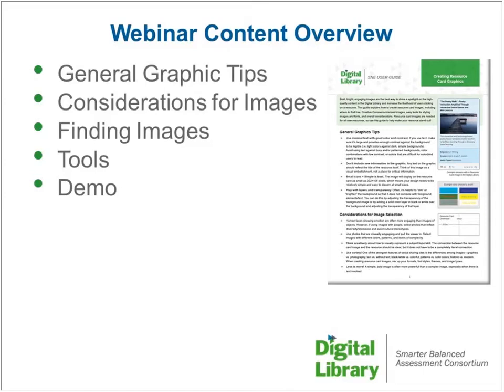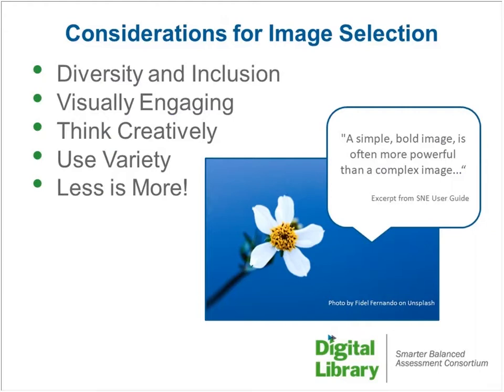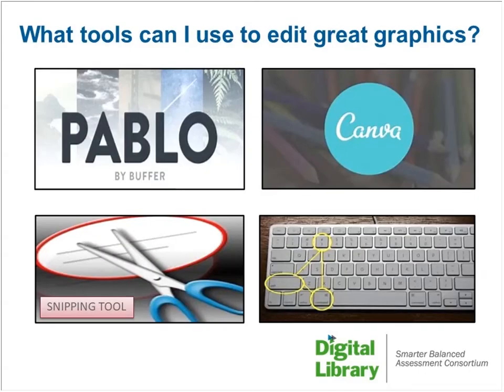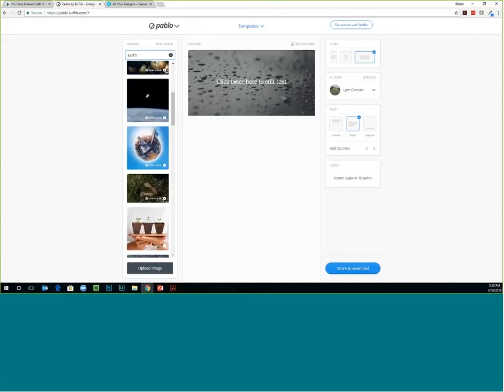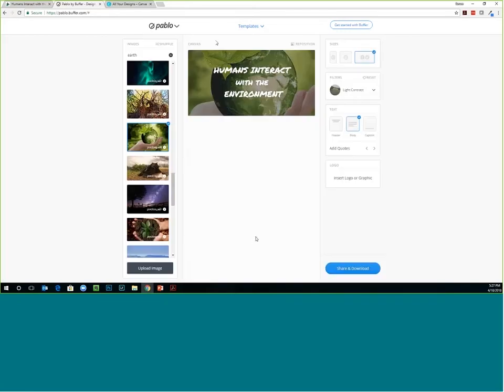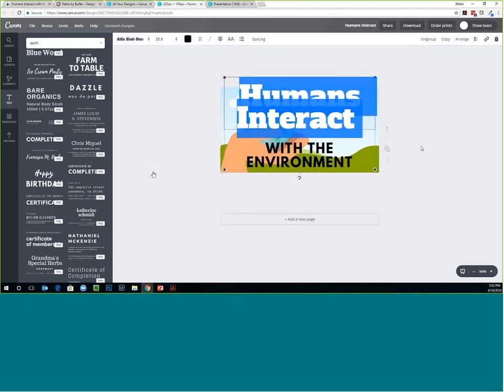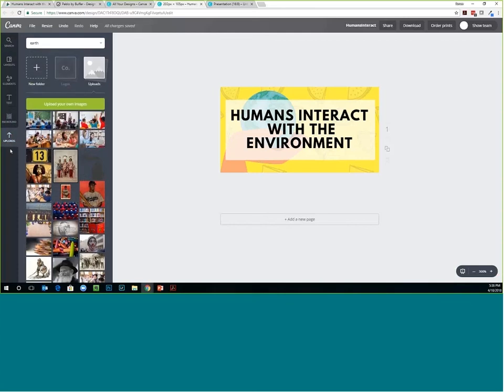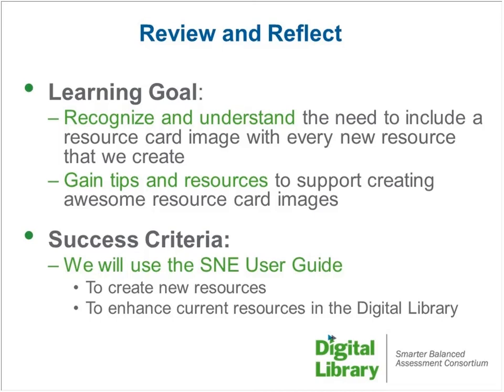SNE Webinar: Creating Resource Card Graphics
This Smarter Balanced State Network of Educators (SNE) Webinar focuses on how to create vibrant images for resources in the Smarter Balanced Digital Library. Bold, bright, engaging images are the best way to shine a spotlight on the high quality content in the Digital Library and increase the likelihood of users clicking on a teaching resource. This guide explains how to create resource card images, including where to find free, Creative Commons-licensed images, easy tools for styling images and fonts, and overall considerations. Resource card images are needed for all new resources, so use this guide to help make your resource stand out!